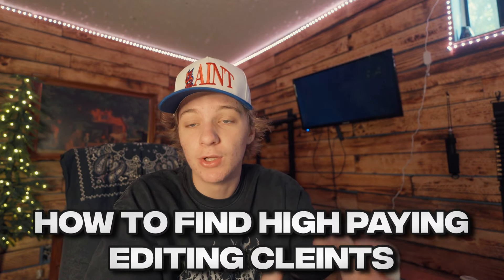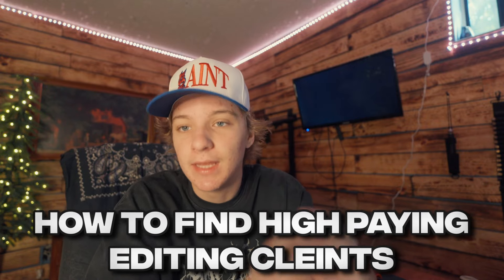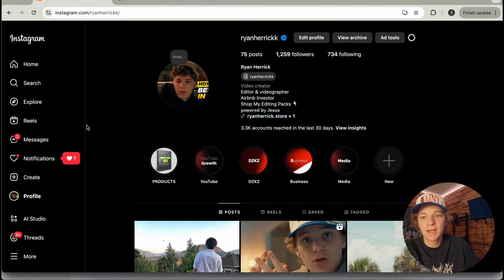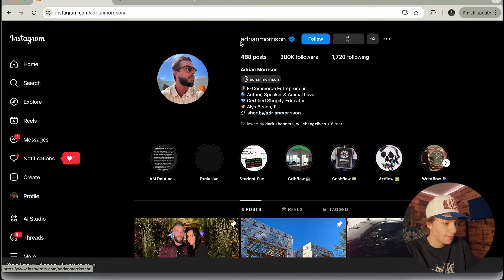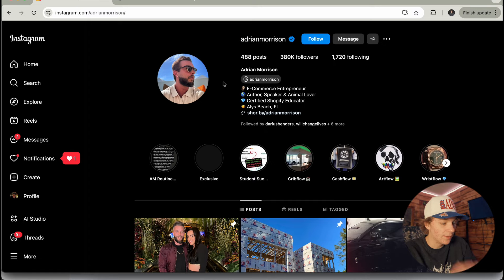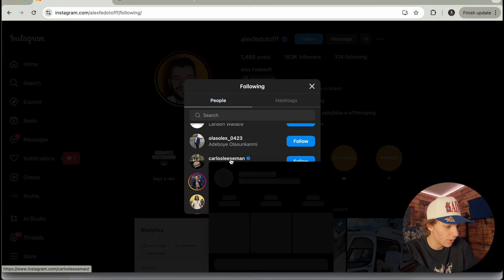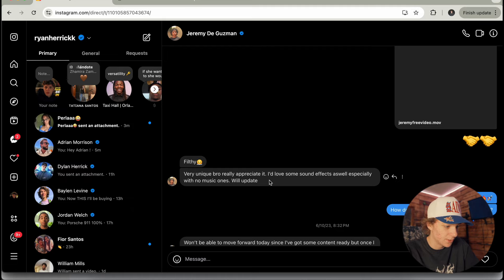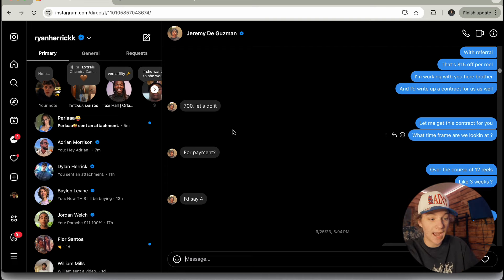How I Land HIGH-Paying Editing clients in 2024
Hint: Code NEWPACK10 (Creator Bundle)

TODAY, we go over how to land high paying video editing clients in depth !

You will learn lots

Comment " MENTOR " if you see this 😳 or you'll have bad luck 👀